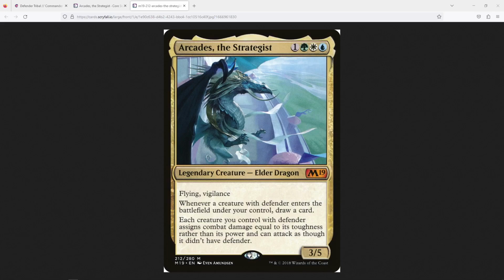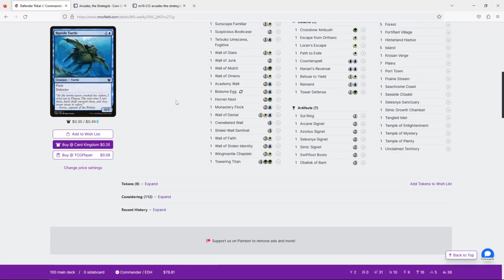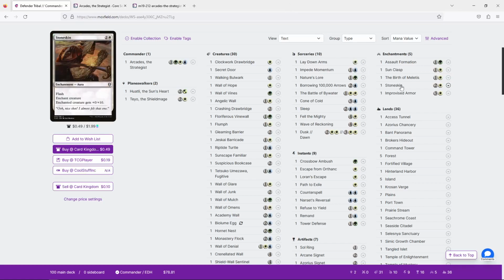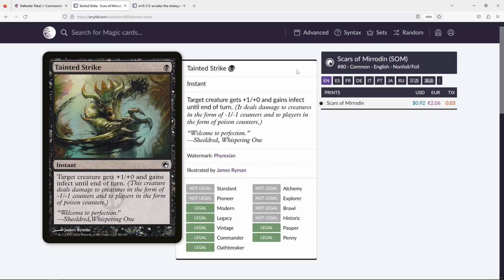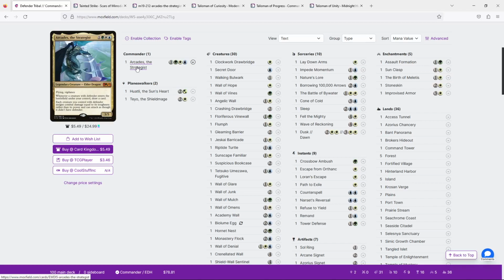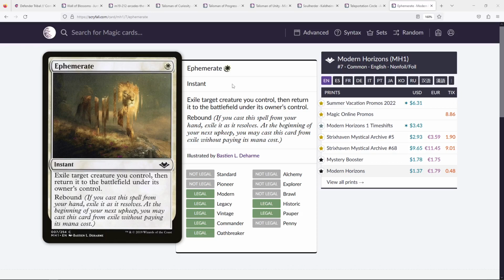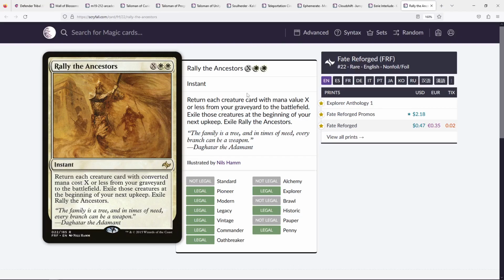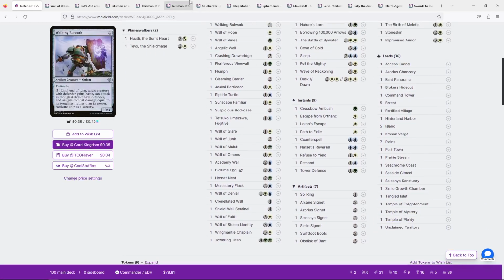EDH Deck Assist - Arcades, the Strategist Defenders